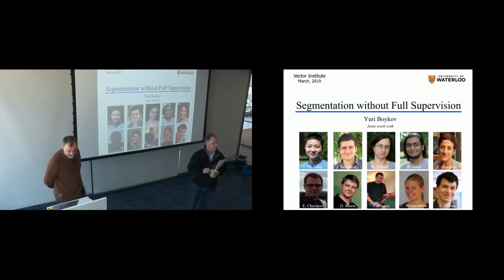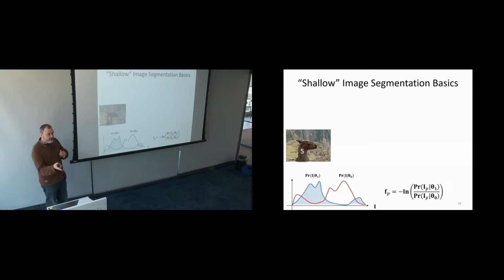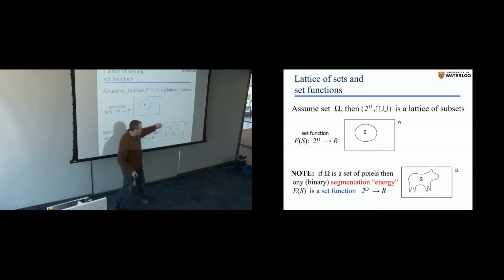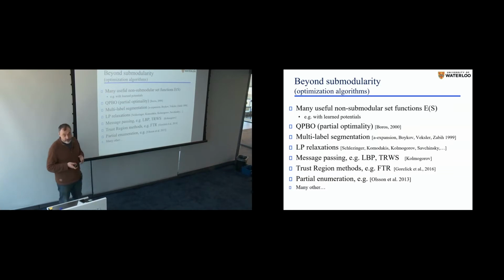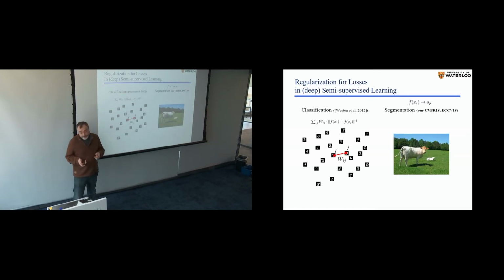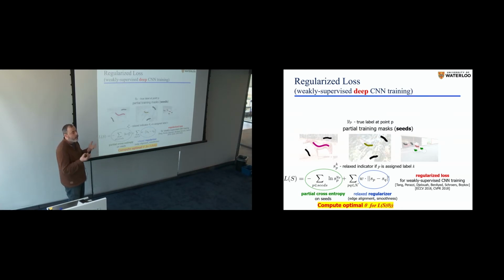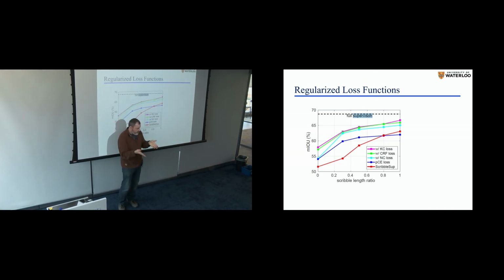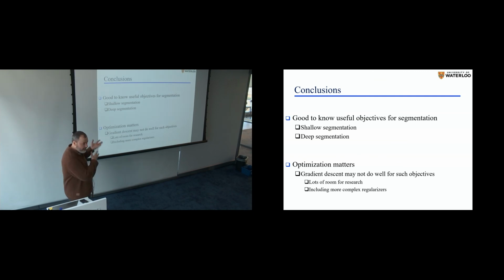Friday Seminar Series: Yuri Boykov: Image Segmentation without Full Supervision